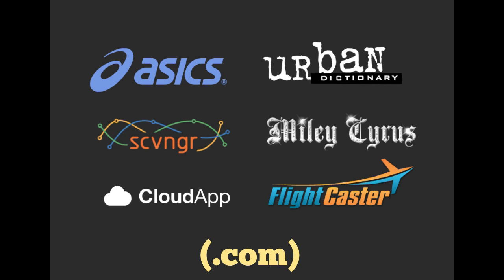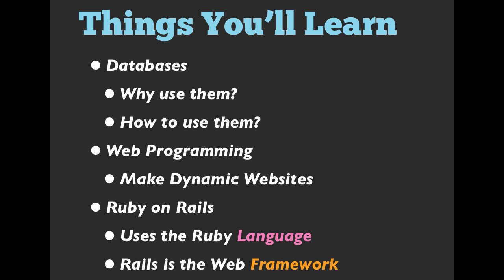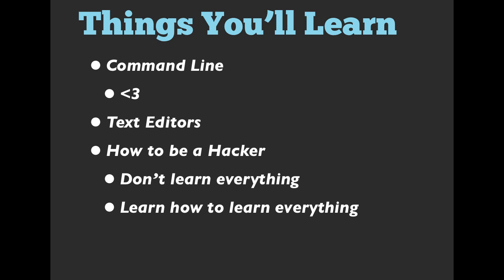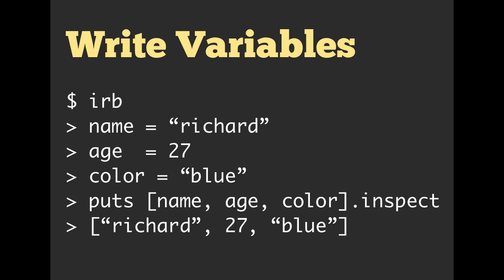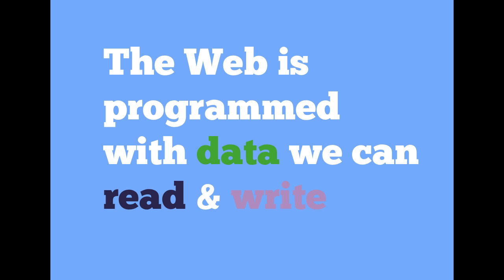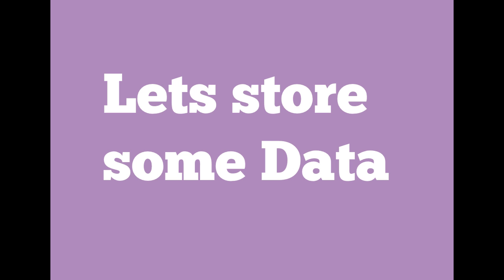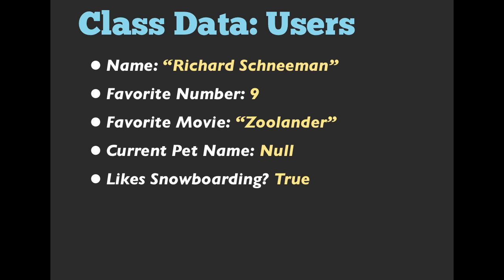Databases & Rails: Week 1 Introduction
This is the introduction to my Database course at the University of Texas. This video covers basics of why databases are important, how they shape the web around us and introduces my teaching methodologies. The next video in the series starts to store some data and then we see how we can create tables, columns, insert and query data in postgresql.